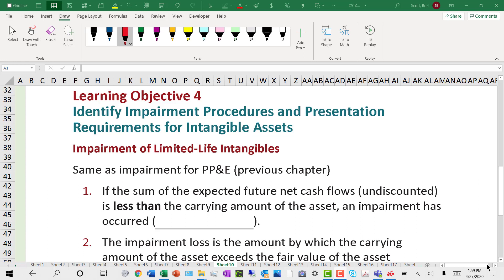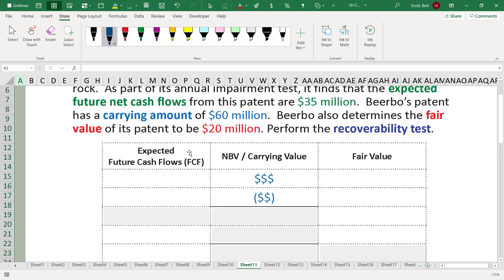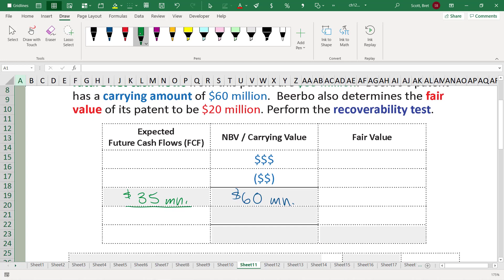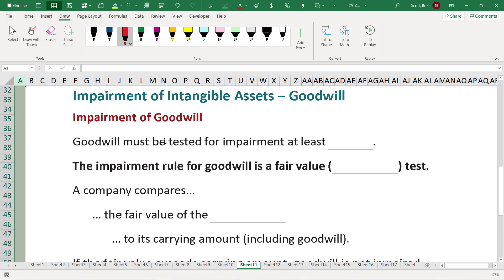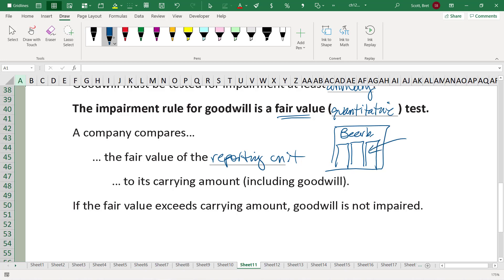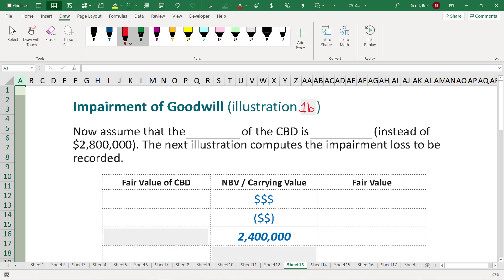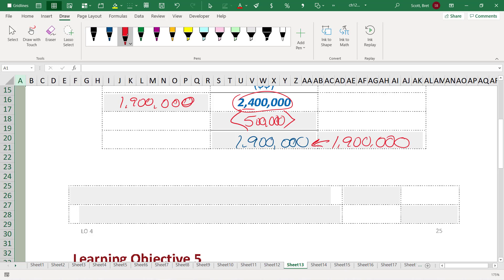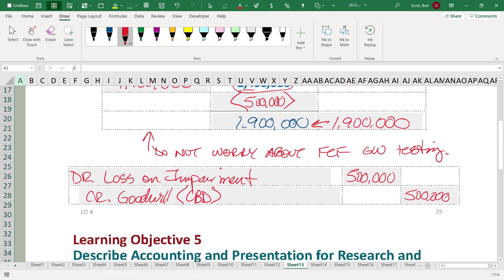TTU acct3304 spring2020 ch12 04